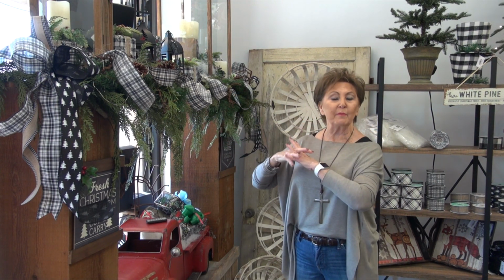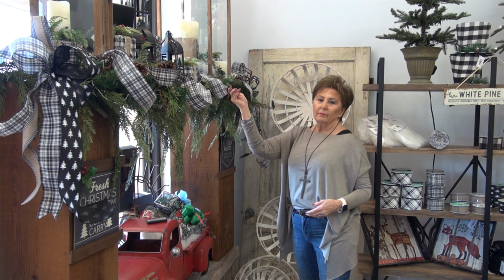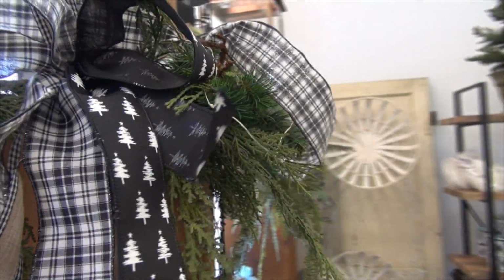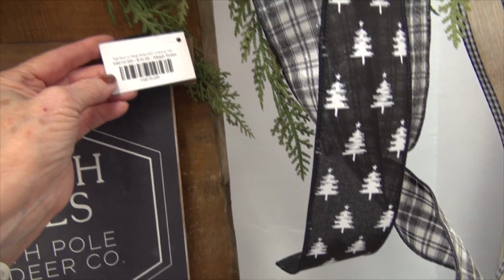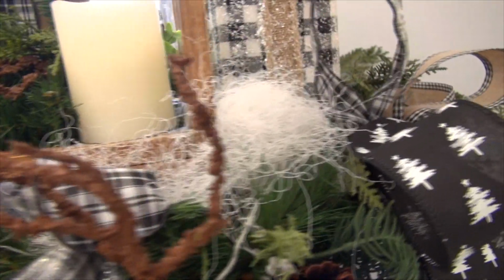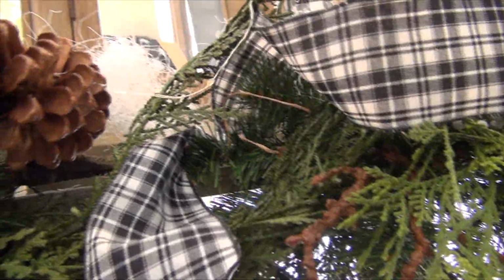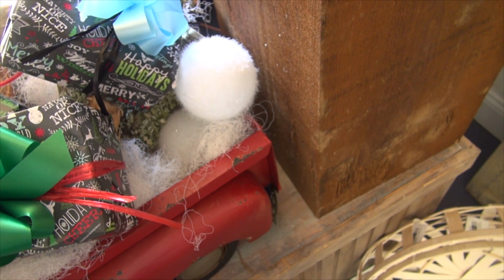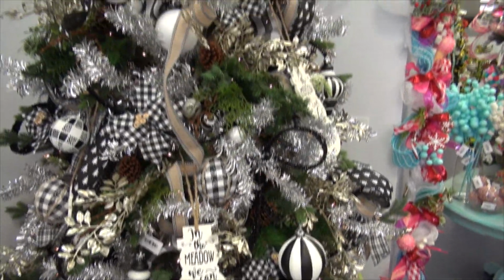How to Decorate a Mantel with Black and White Christmas Decorations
Black and white Christmas decorations for a mantel from Trendy Tree.

Check out this mantel display from the Trendy Tree store using all kinds of black and white Christmas decorations, ribbons, ornaments, packages, pick and sprays, and cedar garland. Products available from the Trendy Tree website or retail store in Pontotoc, MS

Trendy Tree is our website where we sell thousands of wreath making supplies such as Deco Mesh - Ribbon - Wreath Forms - Wreath Kits - Signs - Wreath Embellishments - Bowmakers - and Seasonal decorations for Christmas, Halloween, Easter, Spring and Summer. You'll find everything you need to make your home welcoming and beautiful. We have free tutorials on wreath making, bow making, and flower arranging.

We're a small family owned business that started in 2007 located in Pontotoc, MS. And just this year (2019) we've opened a brand new retail store in Pontotoc! So, iv you're ever in the area, please drop in and visit. We're located at 10 Marion St., Pontotoc, MS.  The warehouse location is separate and not open to the public.

Here's our social medial links - we hope to see you soon!